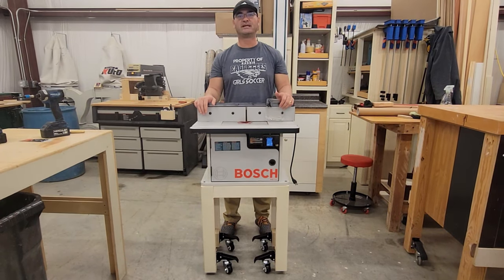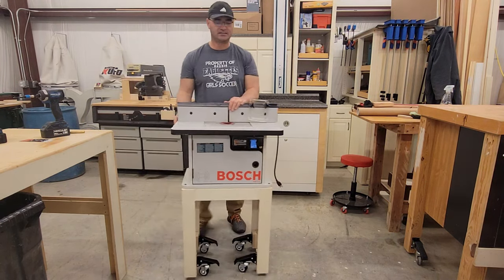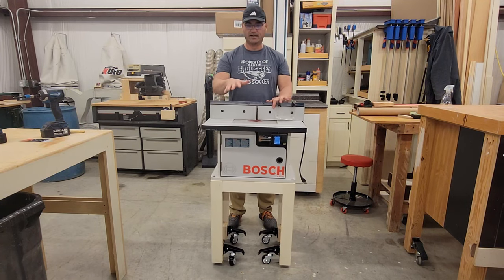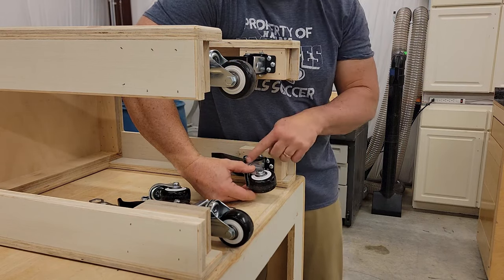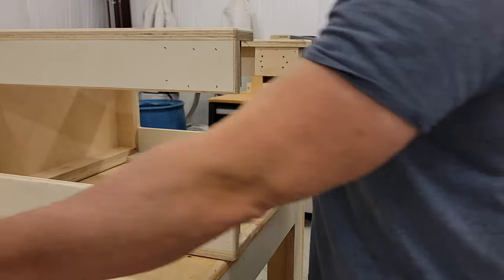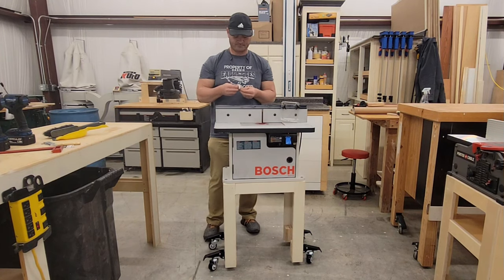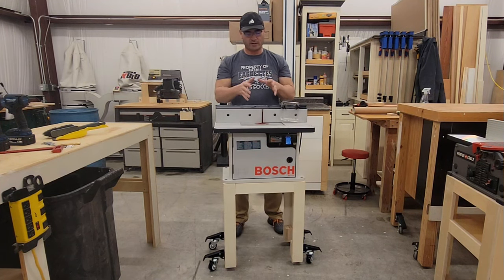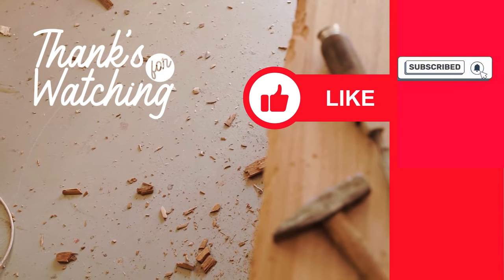Don't goof up like this - make sure to position your casters with safety in mind.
I never want to have anything unsafe in the shop. My desire to have all of my workstations with adjustable casters positioned on the inside footprint of the stand didn’t work too well for this smaller stand setup. Take a look at how moving the casters to the outside made this a much safer portable stand.

And if you are interested in this product line of lifting casters, go to the link below to get yours. They have multiple weight loaded versions from which to choose. Also, here are the wipes that I recommended for your glasses and other screens around the shop.

• SOLEJAZZ Workbench Caster Kit 660 LBS Heavy Duty Retractable Casters Workbench Wheels All Steel Construction Urethane (Amazon)
• Flents WIPE'N Lens Wipes, Clear, 75 Count (Amazon)

If you could like, follow and subscribe to our page as we continue to work on providing quality woodworking content to help others in our community, we would greatly appreciate it.